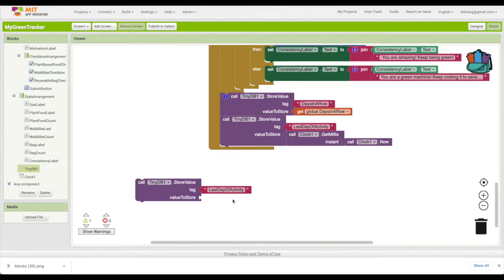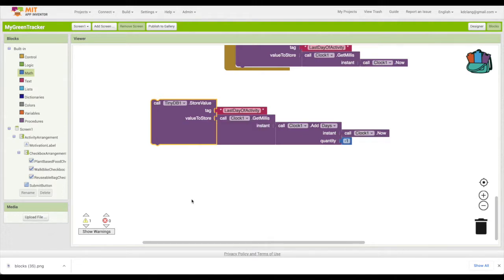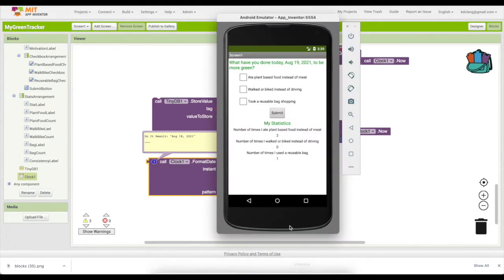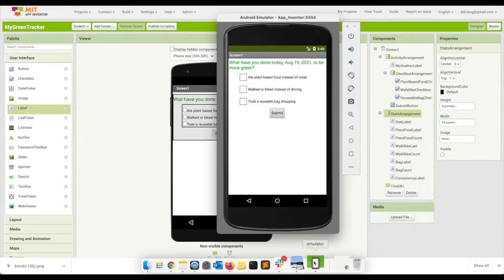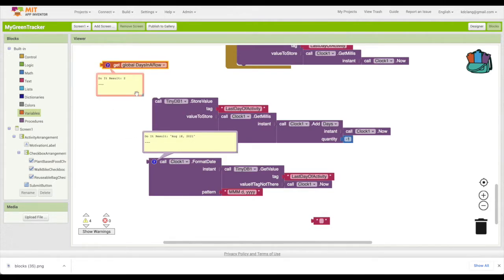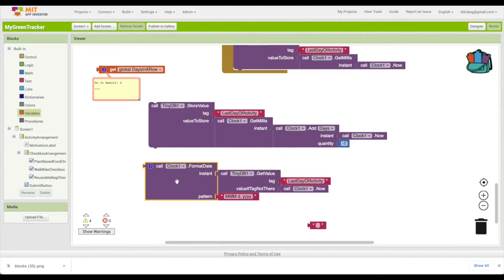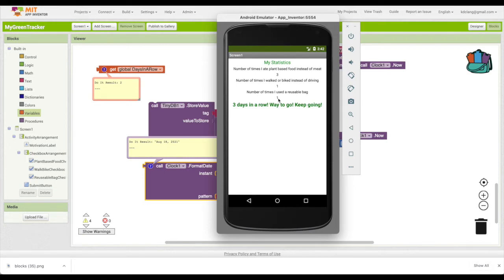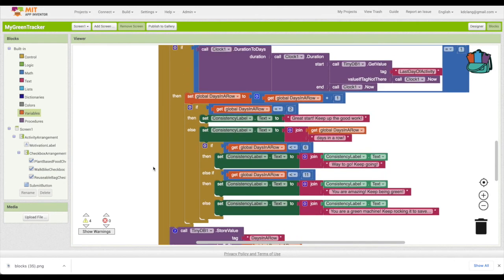Block Coding Tutorial: Make a Goal Tracking App Part 3 | Technovation App Inventor Tutorial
Learn how to test and complete a goal tracking app using MIT App Inventor in this final lesson of our block coding series. In Block Coding Tutorial: Make a Goal Tracking App Part 3 | Technovation App Inventor Tutorial, Karen Lang walks through testing the app, checking stored data with TinyDB, and making sure your goal tracker works smoothly from start to finish.

This tutorial is designed for students and beginners who want to build real apps using block coding—no prior coding experience required. It’s the final step in a 3-part App Inventor series that helps learners understand how to design, code, and test a complete mobile app.

Technovation is a global tech education nonprofit that inspires girls to become leaders and problem-solvers in their communities 🌍

⏱️ 𝗖𝗵𝗮𝗽𝘁𝗲𝗿𝘀 (𝗧𝗶𝗺𝗲 𝗦𝘁𝗮𝗺𝗽𝘀) :
0:00 Introduction & what you’ll test
0:42 Reviewing the goal tracker app
1:28 Testing goal input & saved data
2:19 How TinyDB stores local data
3:05 Fixing common issues
3: Fifty-five Final testing & next steps
4:27 Wrap-up & what to learn next

🔗 Full Goal Tracker App Series (App Inventor)